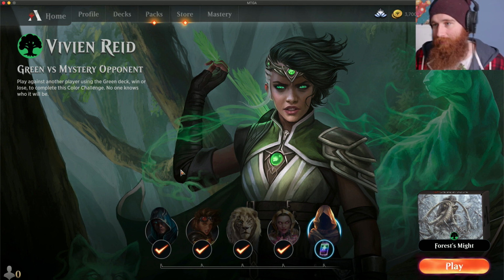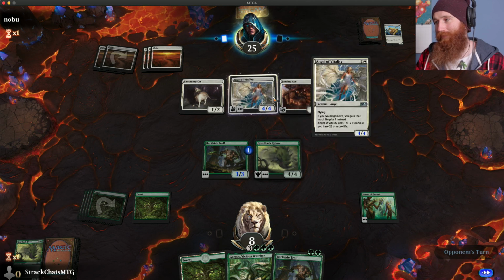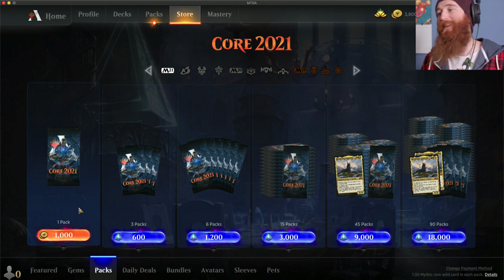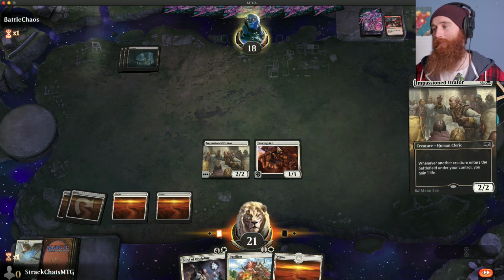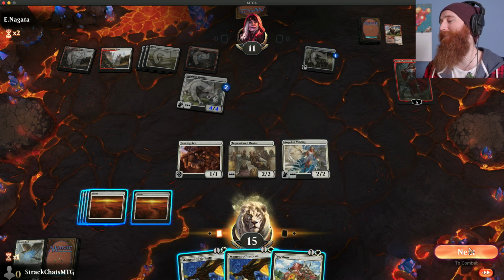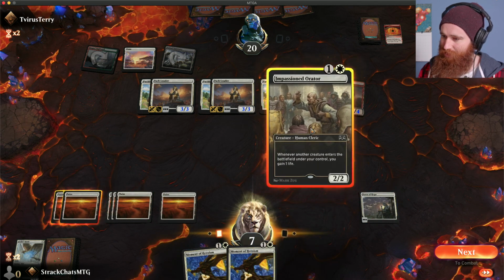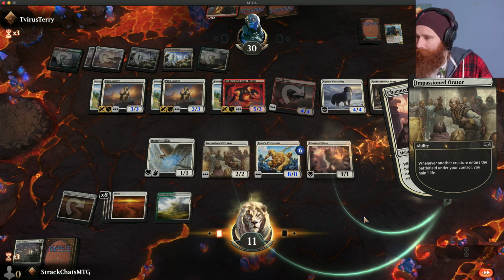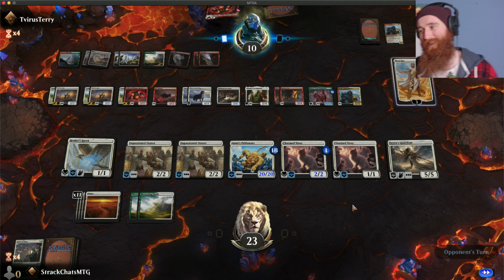MTG Arena on Mac - part 2 (for anyone who's interested)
This is the rest of what happened during filming MTG Arena on Mac.
Watch out for the epic battle with Terry! Definitely keen to make a deck like his.